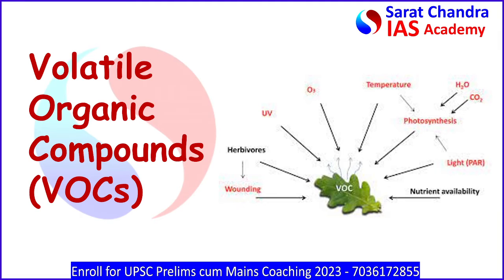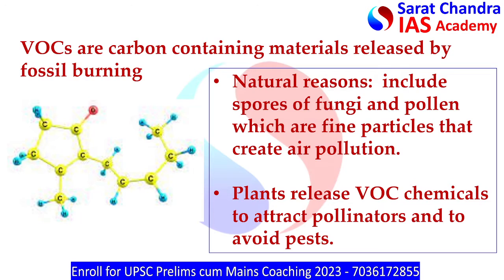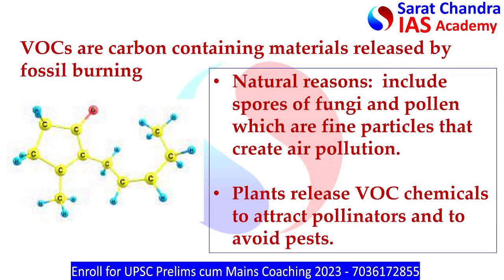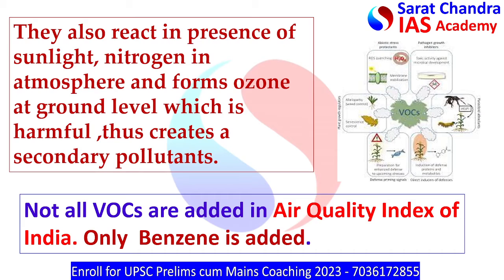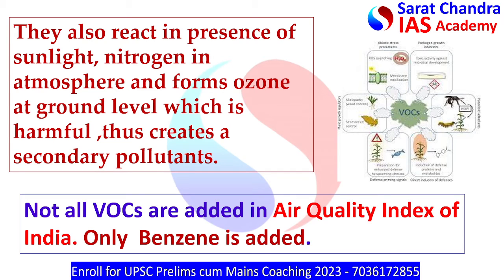Volatile Organic Compounds | VOC | UPSC | IAS | IPS | Competitive Exams